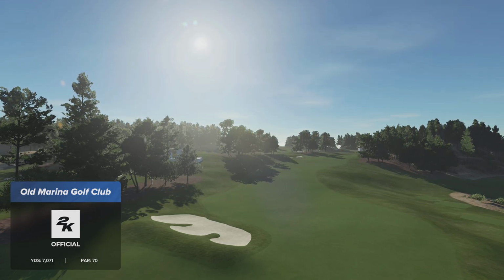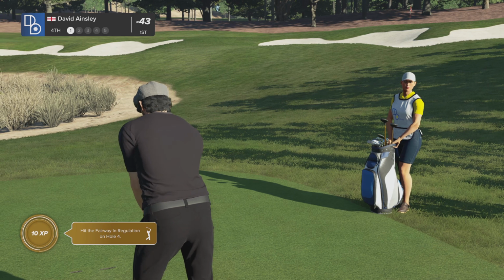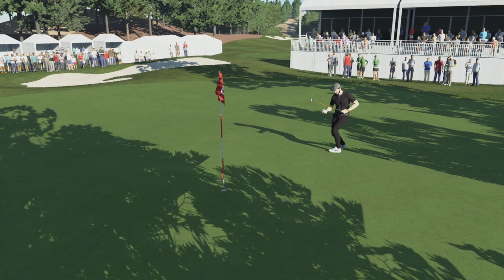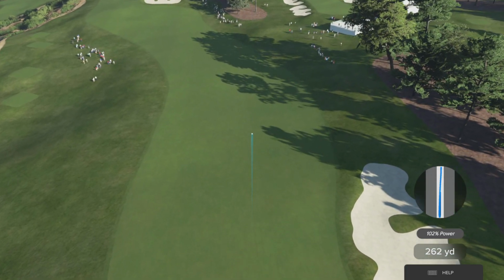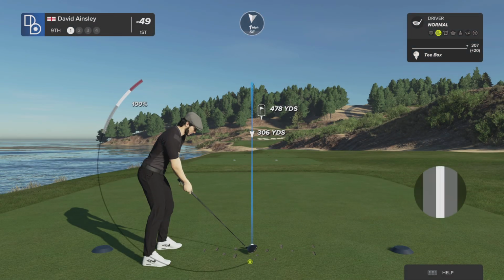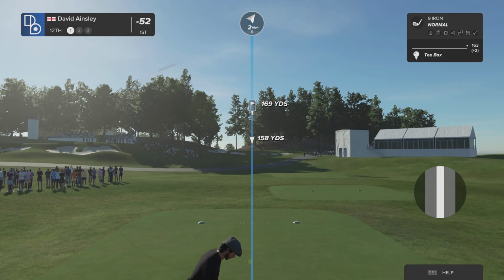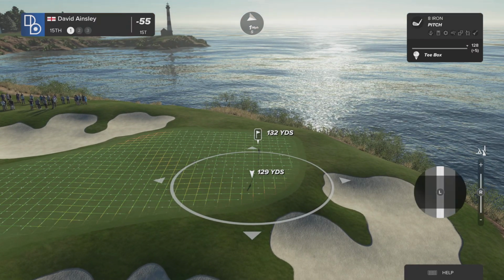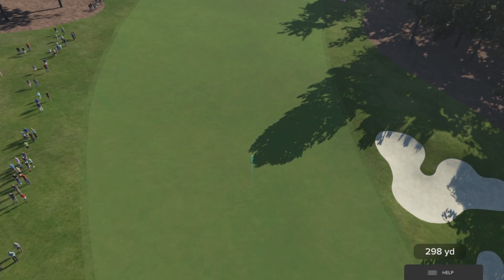Daybreak classic Day 3